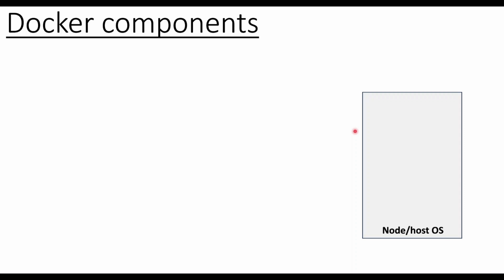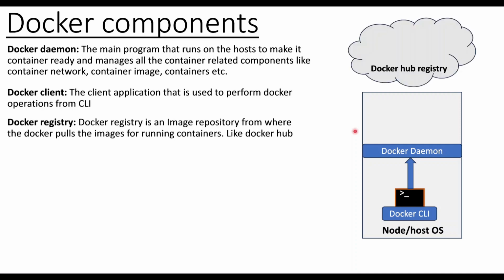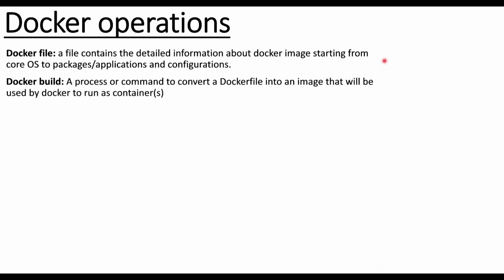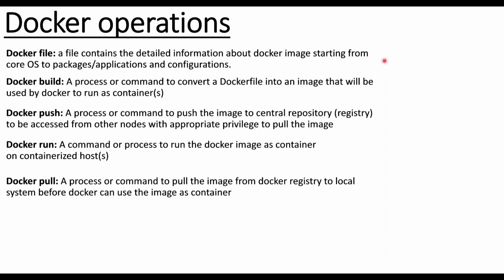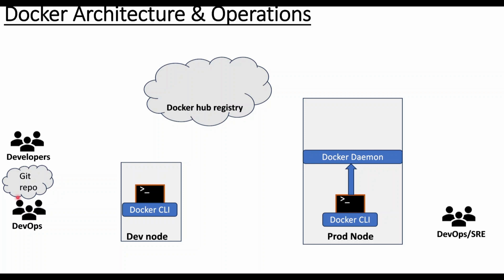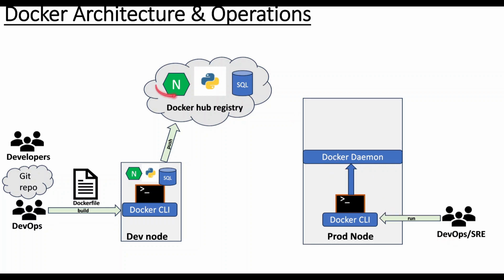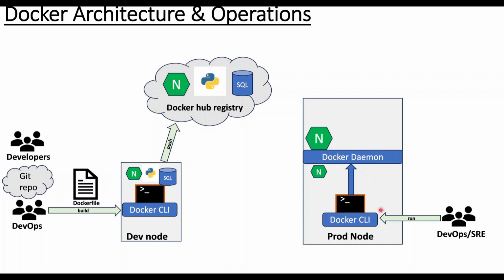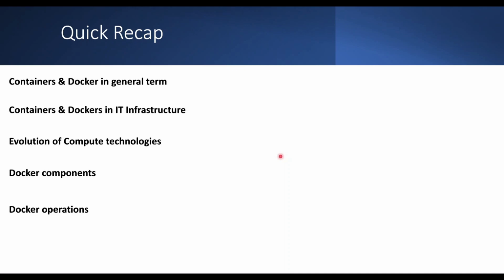Chapter 102 || Demystifying Docker operations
Description: Welcome to Chapter 102 of our course series, "Demystifying Docker Operations." In this chapter, we'll continue our journey into the fascinating world of Docker operations, shedding light on advanced concepts and techniques that will empower you to efficiently manage Docker containers and applications
Get ready to level up your containerization knowledge in this comprehensive tutorial!

All content featured on the 'TechInsightInnovate' channel is protected by copyright law. Unauthorized downloading of videos from YouTube is strictly prohibited and constitutes a violation of our copyright. Users are granted permission solely to access and view our video training materials through the designated YouTube links. We appreciate your understanding and cooperation in upholding the integrity of intellectual property rights.